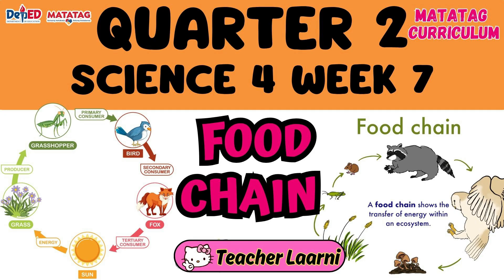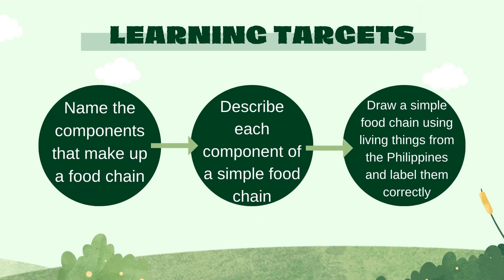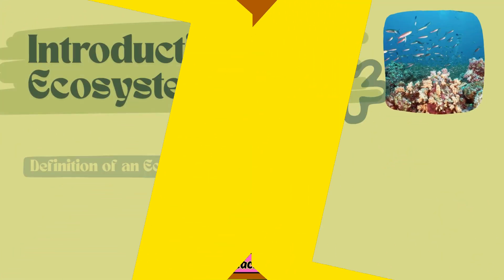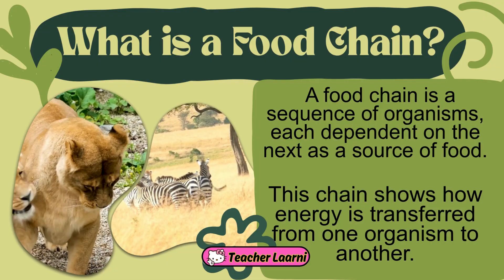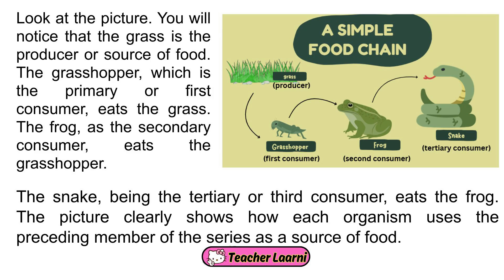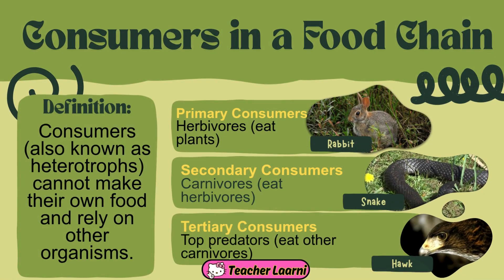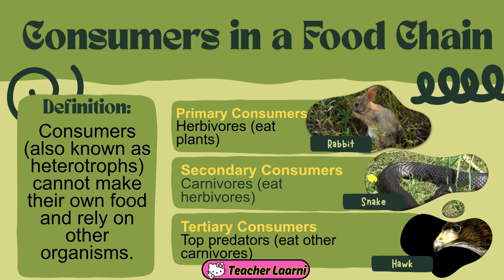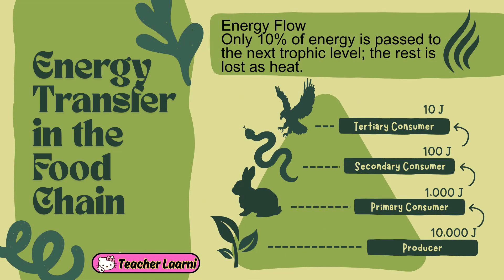SCIENCE 4 QUARTER 2 WEEK 8 - MATATAG CURRICULUM